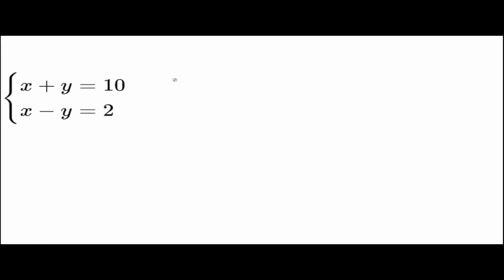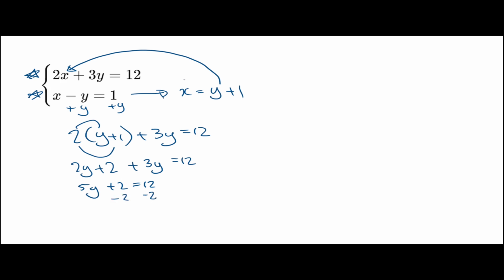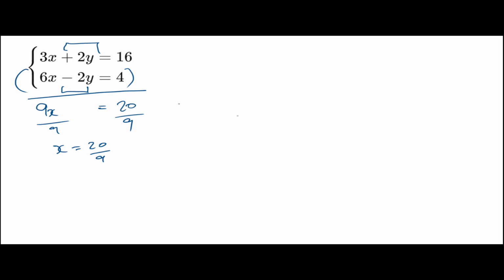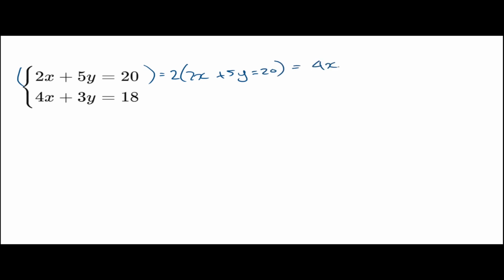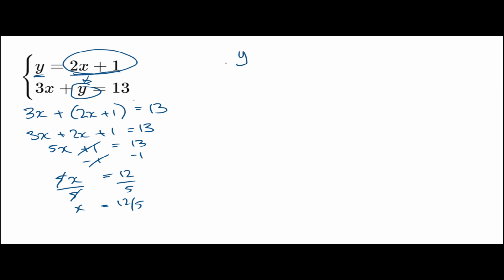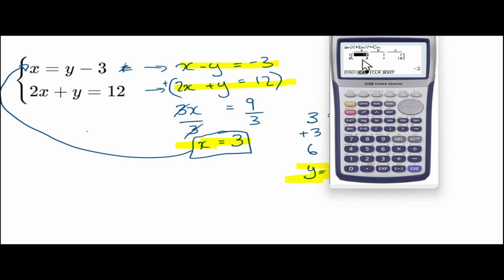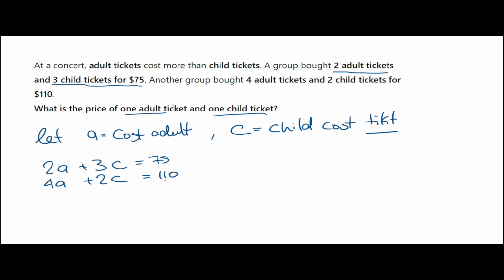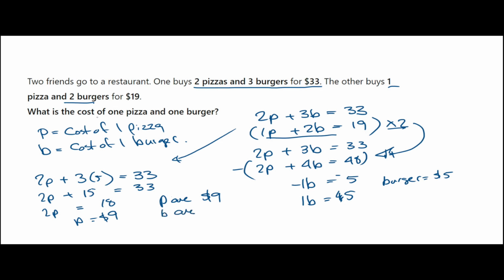Simultaneous Equations LOTS AND LOTS of Examples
NCEA 1.4 Linear Algebra

Simultaneous Equations